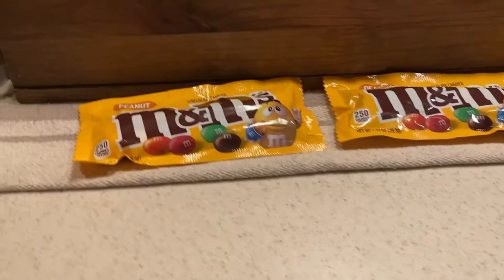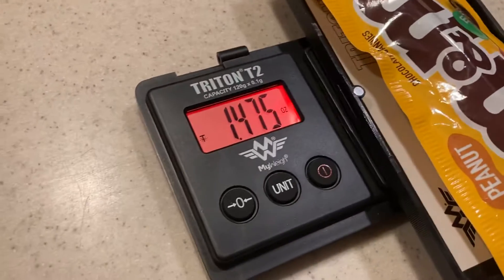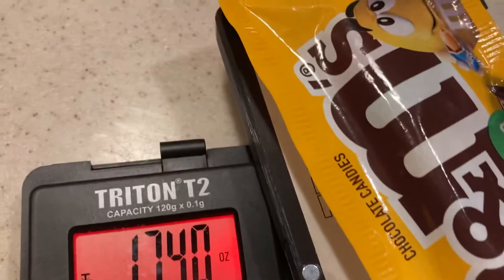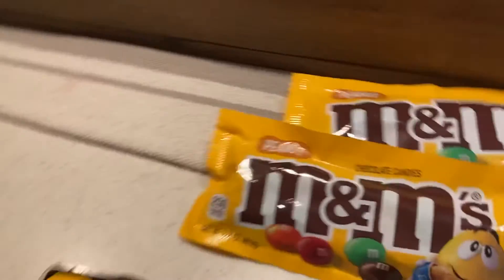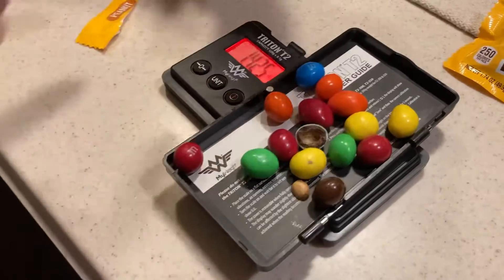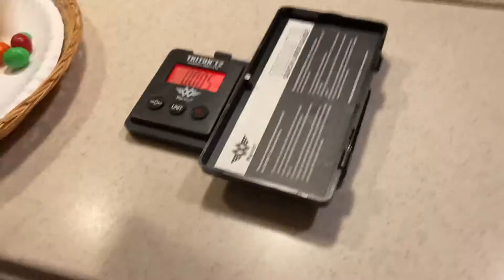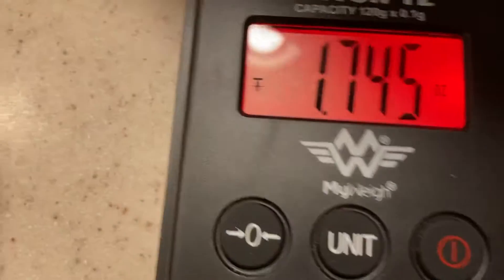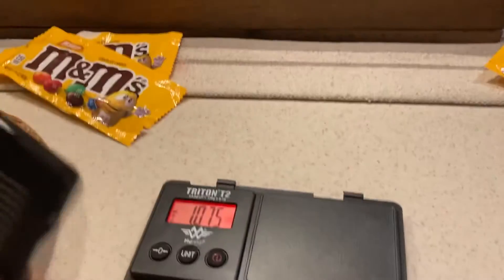Weighing M&Ms to see if they have the right net weight.